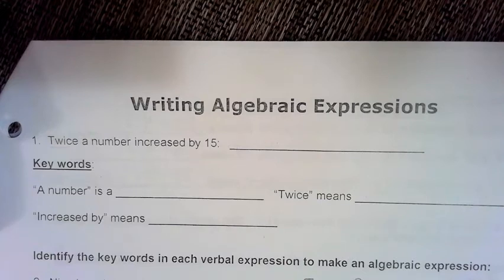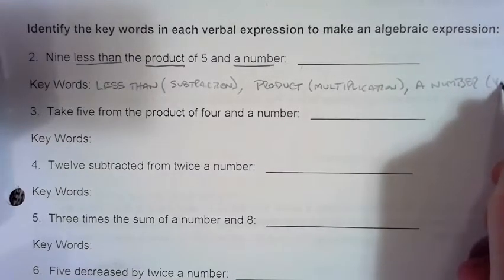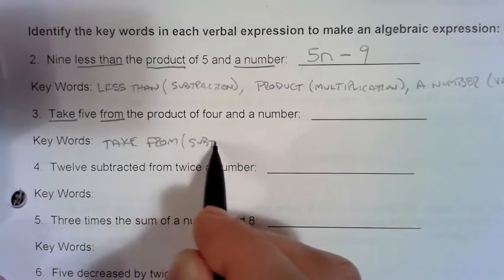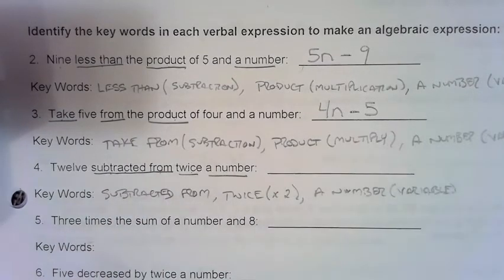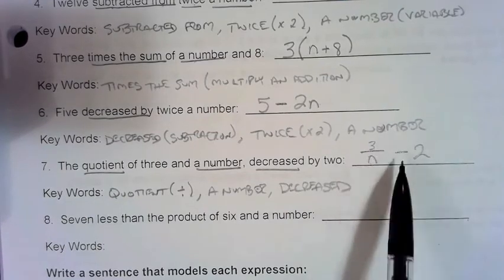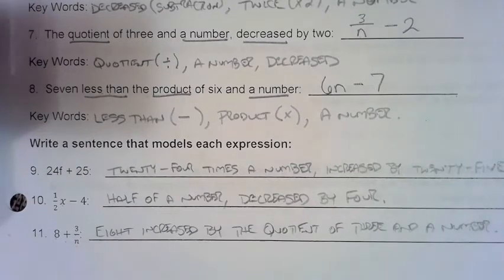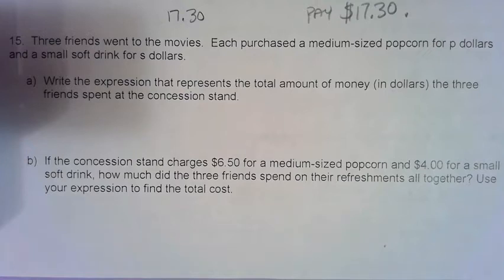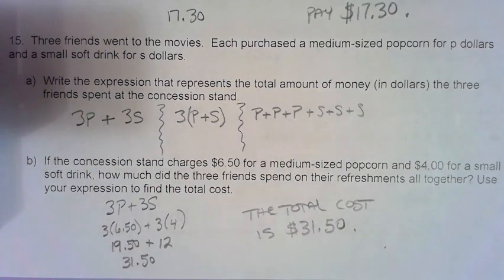Translating & Evaluating Expressions